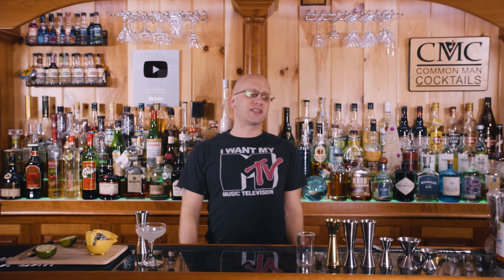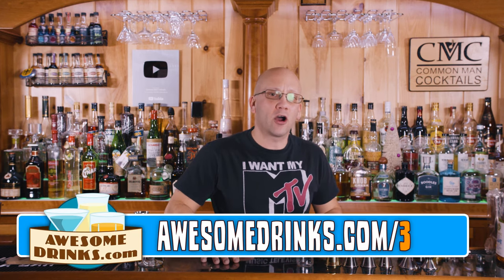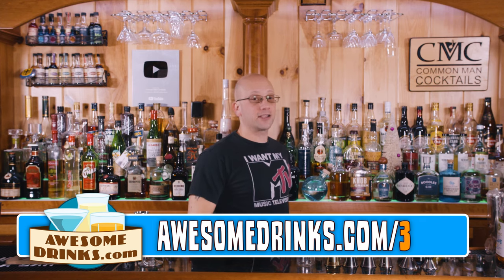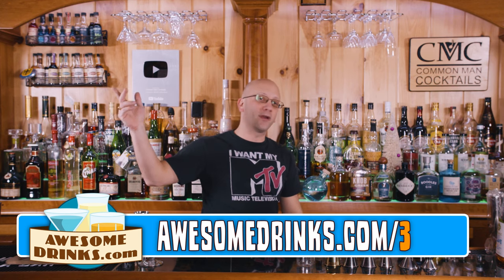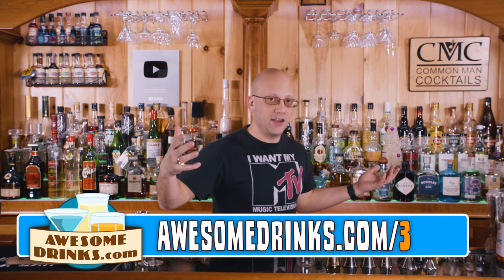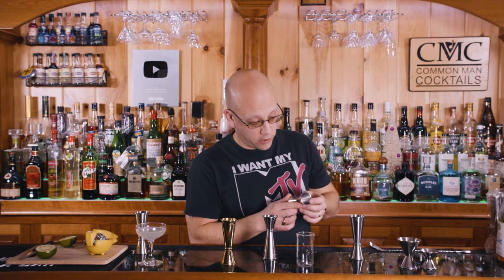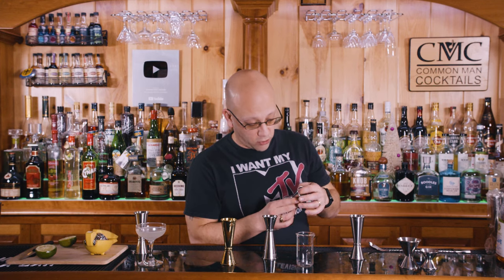How to Measure with a Jigger | 3 Minute Cocktail Education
Today we're going to show you how to measure with a jigger. If you're looking to measure out cocktails, get yourself a quality jigger.

Our favorite jigger is a Japanese jigger, over your standard cocktail jigger primarily because the width of the jigger is thinner on the Japanese jigger.

Many jiggers have standard sizes with additional sizes within the bowl of the jigger. This multi-use tool means you can often take one jigger with you when heading to parties to make cocktails with a less chance of forgetting some of your tools.

If you're going to be working in a low-light environment it may be best to get a japanese jigger that measures different sizes so you don't have to seek around in the dark for some of the etched lines within the jigger.

Drink Responsibly.